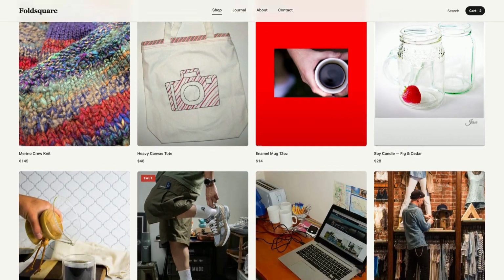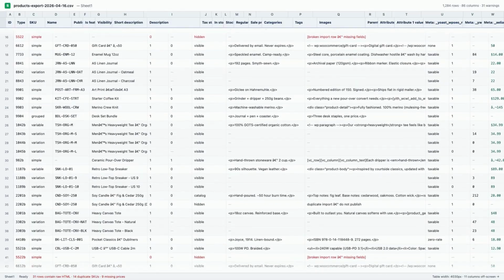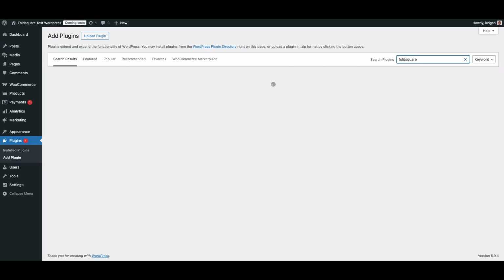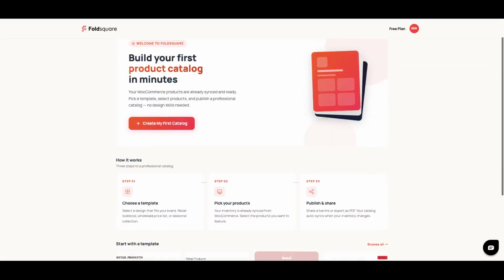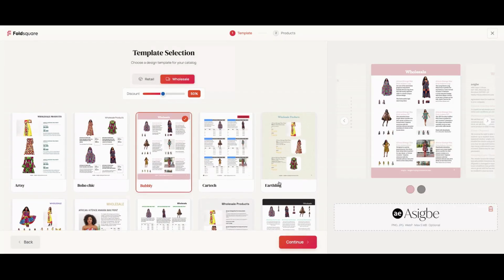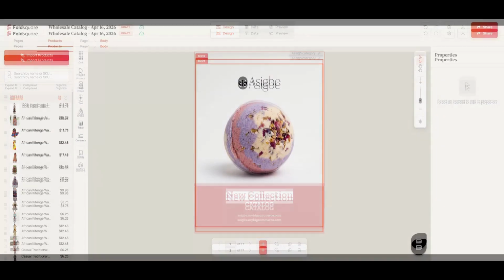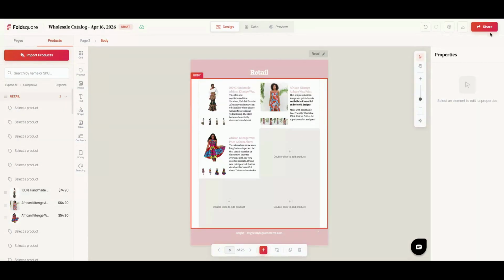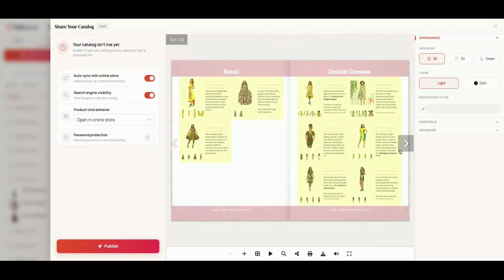How to Create a Product Catalog from Your WooCommerce Store (Free Plugin)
In this video I'll show you how to connect your WooCommerce store to Foldsquare and turn your products into a professional digital catalog in minutes. No design skills needed -- your products sync automatically.